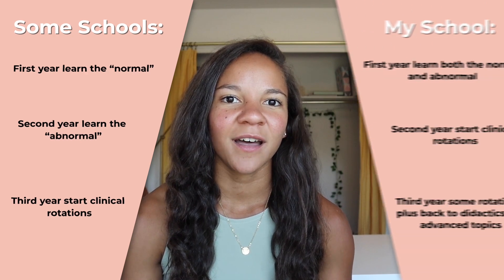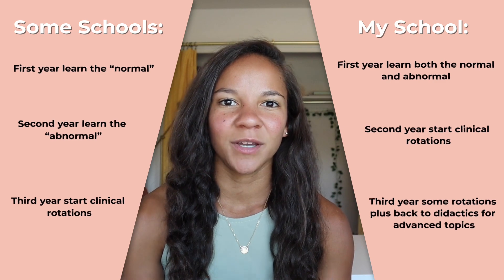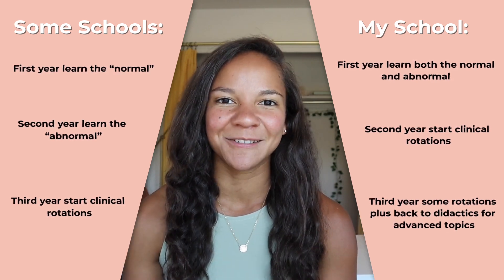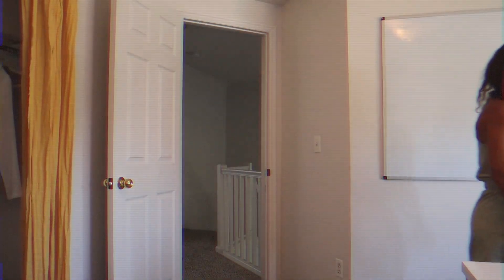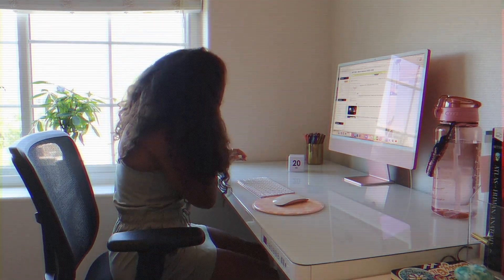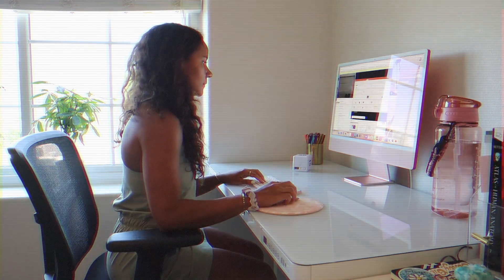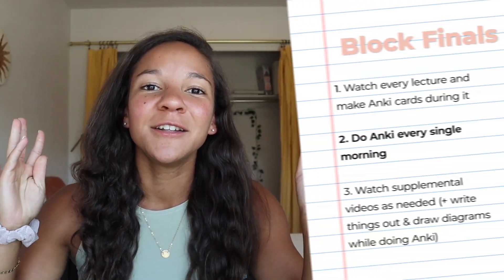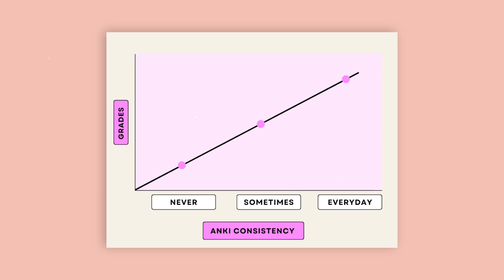how I studied my first year of medical school (block exams, anatomy, and DOCS)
// OFFICE ESSENTIALS //
Standing Desk
Bluetooth Keyboard
iPad Stand